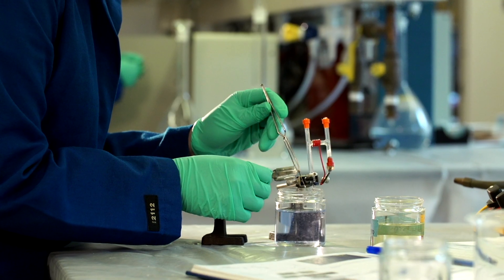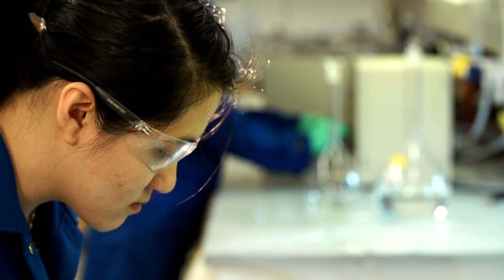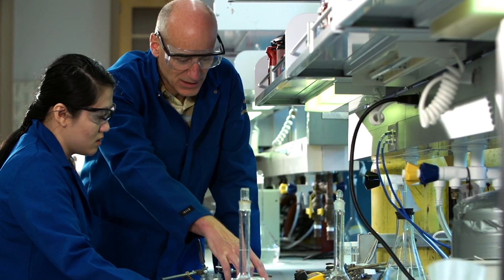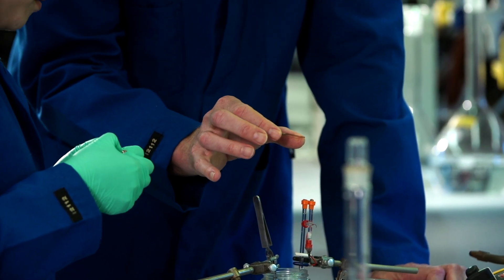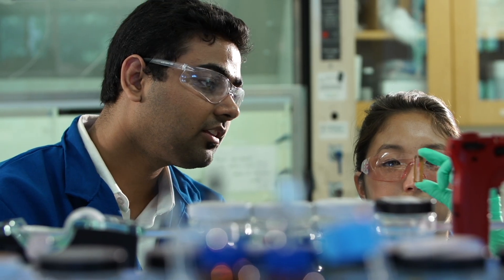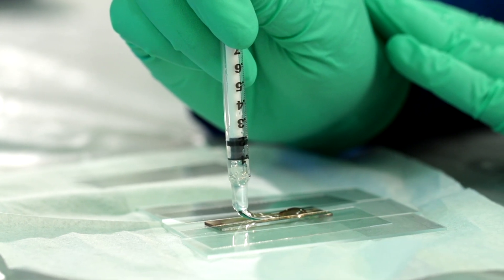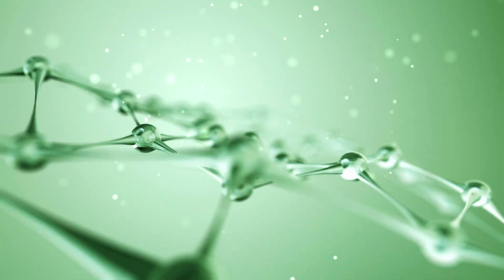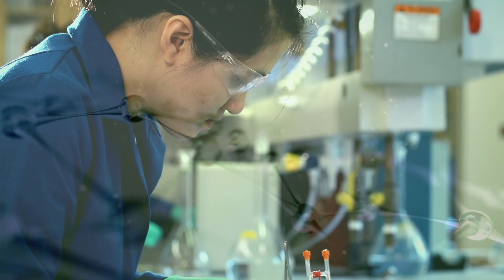Power of I - Nanobattery at UC Irvine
What if a battery lasted forever? Could it power a car? Could it power your home? Could it power change?

At the University of California, Irvine, we’re counting on it. UCI chemistry student Mya Le Thai has developed a technology that could potentially help a battery hold unlimited charges. While experimenting in the lab, she made a remarkable discovery that will have a huge impact on future energy consumption.

By coating the gold nanowires in a thin gel, the filaments of the capacitor retain their properties under hundreds of thousands of charges. Call it a hunch. Call it a happy accident. We call it the Power of I.

When you’re given the opportunity to explore and follow your convictions, when dedication and inspiration cross paths, amazing things will happen.